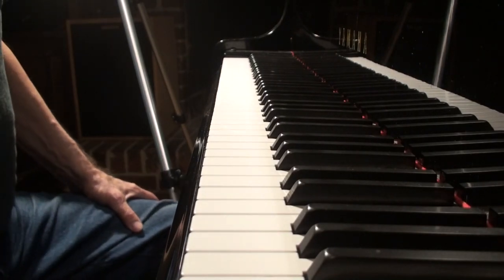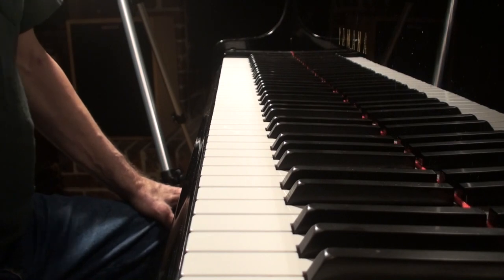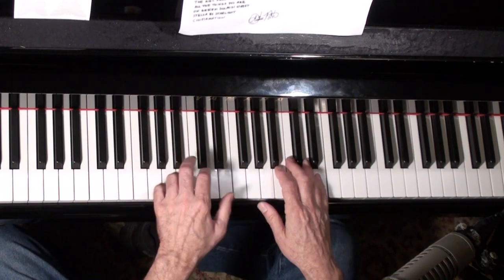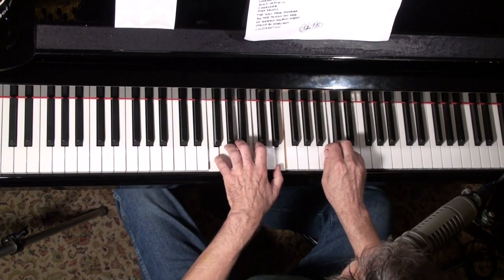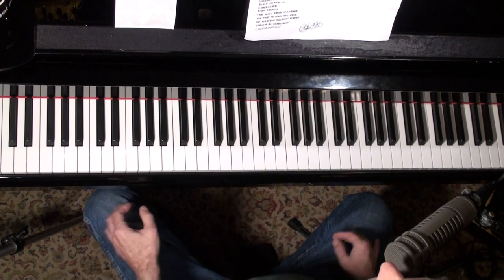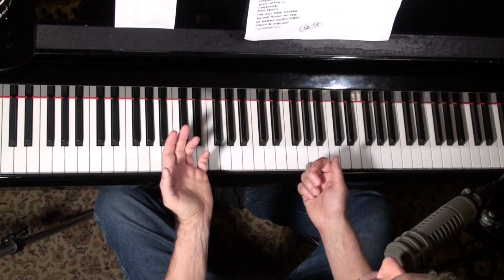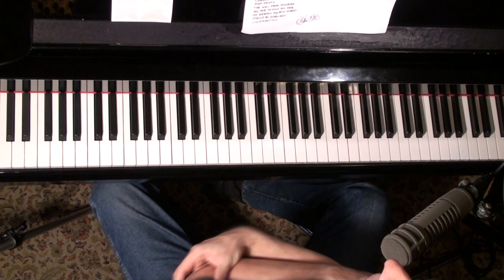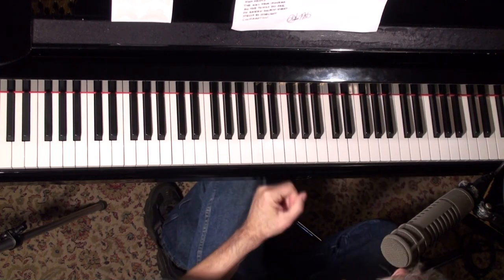How to play jazz standards - A Train, Blue Bossa, Autumn Leaves, All of Me, Jazz Piano college 186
Tutorial on Jazz Piano featuring 5 songs from the 'top 25' list
Blue Bossa, Autumn Leaves, A Train, Satin Doll, All Of Me